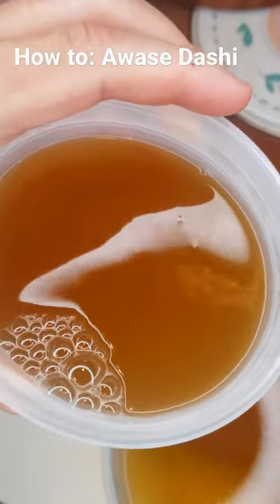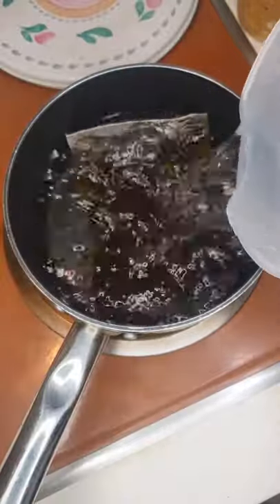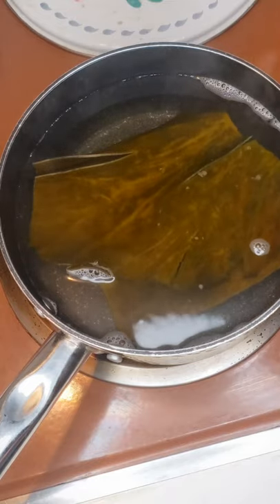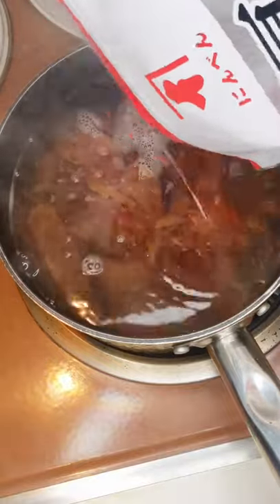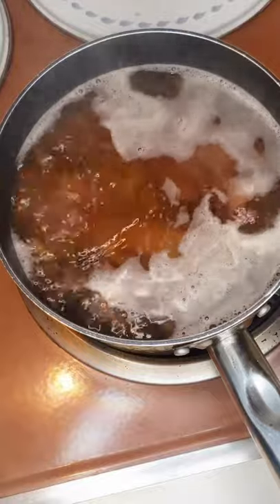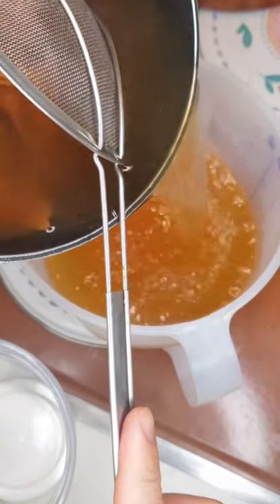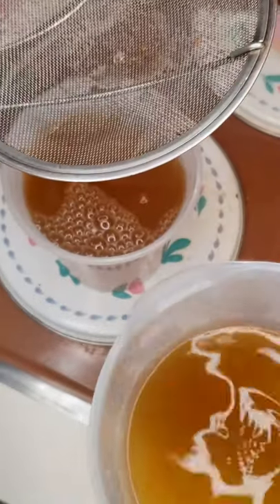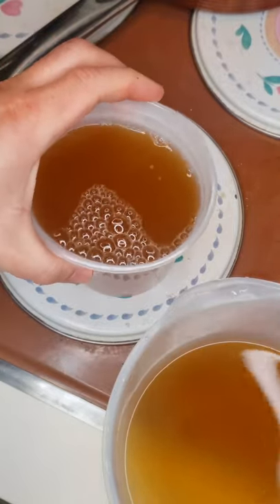Easy Awase Dashi for authentic Japanese cooking